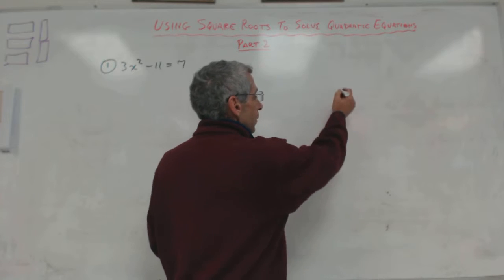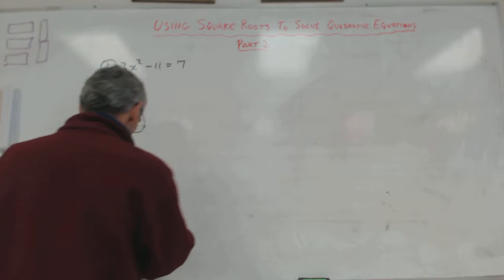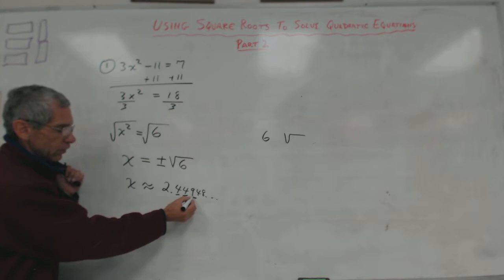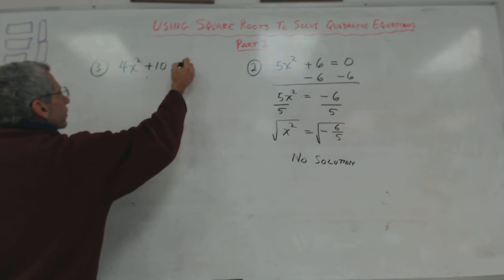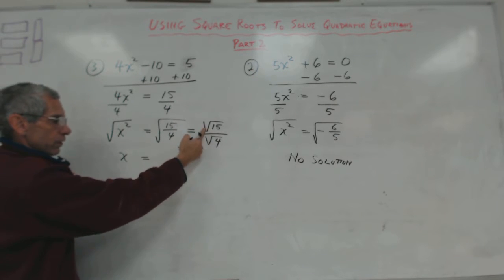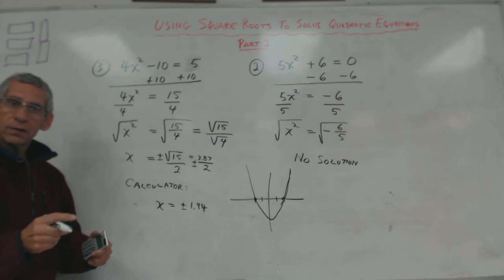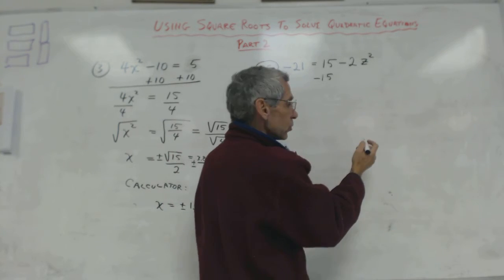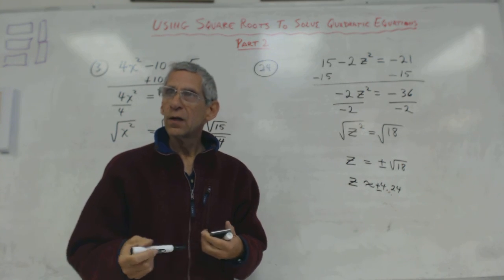11 30 8th Gary Using Sqare Roots to solve quadratic equations Part 2